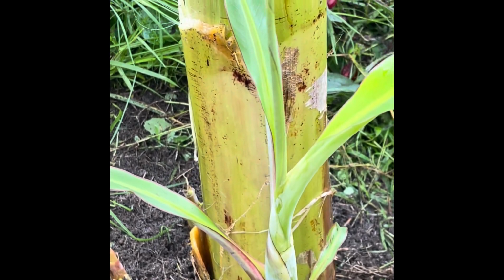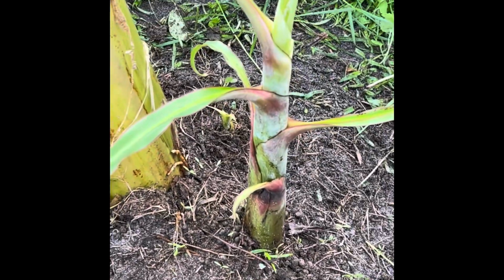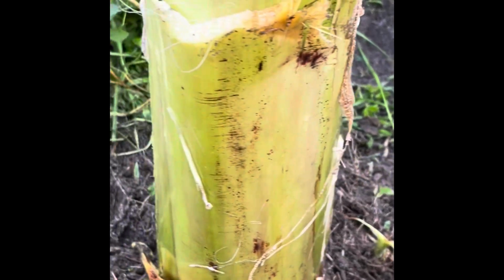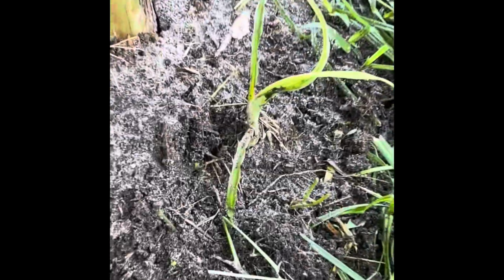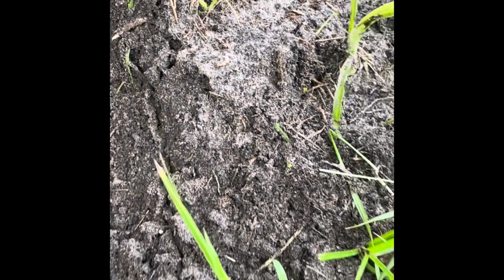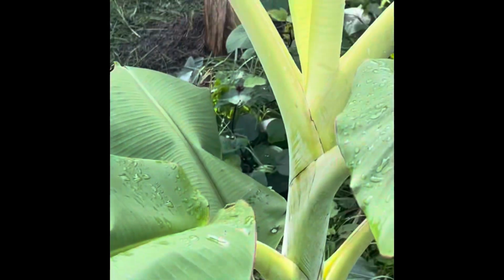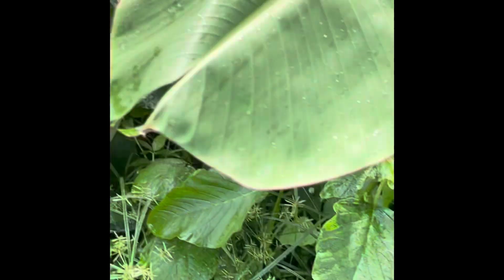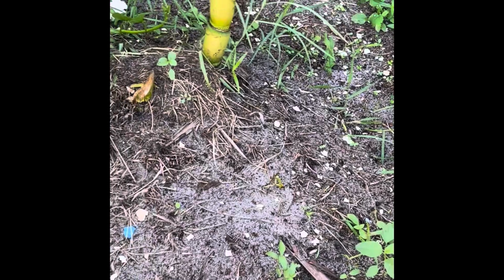I Grew Plantains in My Backyard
Are you ready to take your backyard gardening to the next level by growing your own delicious plantain tree? In this video, we'll take you on a journey to show you how a plantain tree grows and why you need one in your home garden. From planting to harvesting, we'll share our expert tips and tricks on how to grow a thriving plantain crop in your small space, even if you're a beginner. Learn how to create an epic gardening experience in your backyard by incorporating fruit trees, vegetables, and organic gardening practices. By the end of this video, you'll be inspired to start growing your own food and enjoying the fruits of your labor. So, let's get started and explore the wonderful world of plantain trees!